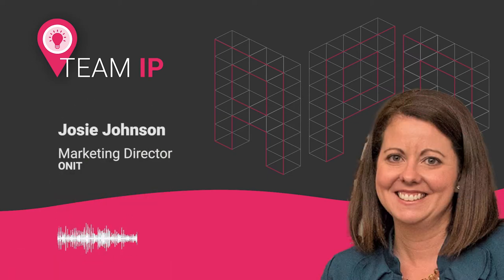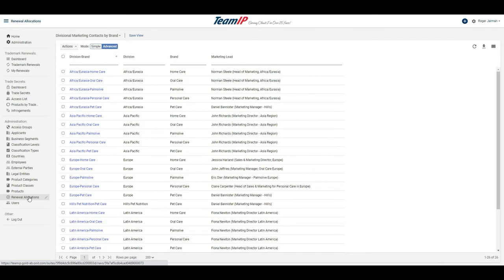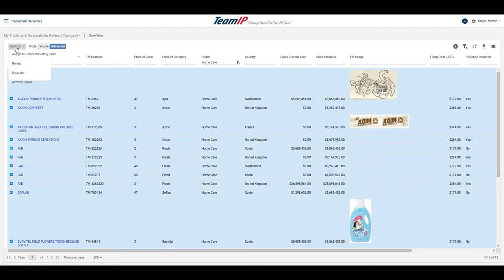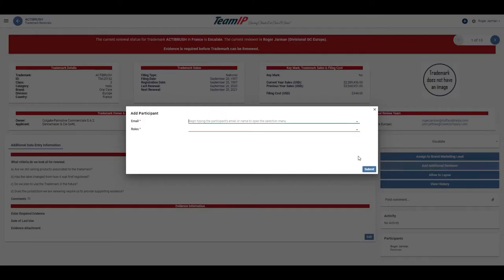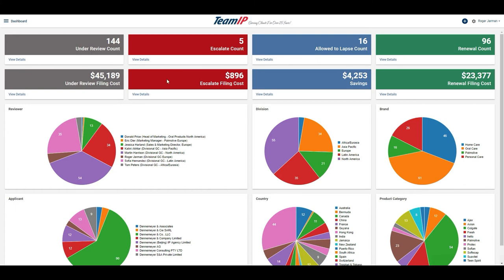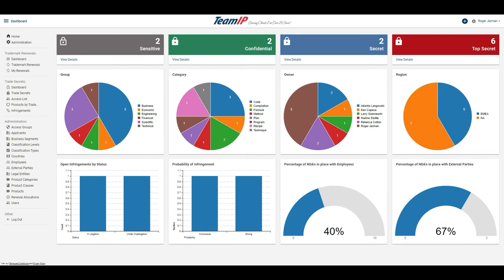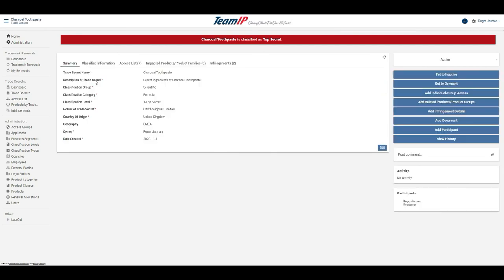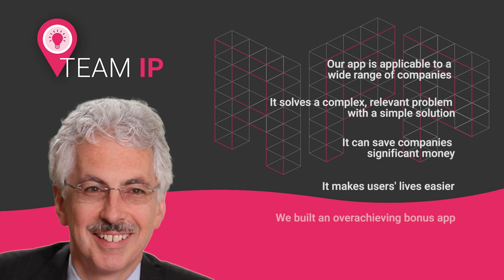Hack the House - Team IP - App Demonstration - Apptitude Powered By Onit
Vote & Win a Segway Electric Scooter curtesy of Onit before the 14th December 2020:

This Hackathon unites Onit customers, partners and staff to re-imagine the role of technology in legal operations. With the foundation of the no-code Onit Apptitude platform, they’re creating Apps to address real challenges – and their processes – faced by corporate legal departments.

The competition welcomes five teams, including Team IP, Team HR, Team Europe, Team Diversity and Team Pro Bono.

Here’s what Team IP set out to build using Onit’s no code building software Apptitude, followed by a demonstration of what they accomplished.

Our goal was to solve the challenges around the annual process of gathering decisions about renewing trademarks. We wanted to provide more visibility into where decisions for each trademark renewal was in the process, as well as automate some of the communication and reminders involved with gathering decisions in a timely manner.

Members include:

Matt Burdman, Global Legal Organization and finance manager at Colgate-Palmolive
Ken Capece, Manager, Patent and GLO Operations at Colgate-Palmolive
Larry Gianneschi, Director, Legal Technology at Colgate-Palmolive
Nadine Stuttle, Managing Director at Duff & Phelps
Rebecca Cotton, Analyst at Duff & Phelps
Josie Johnson, Marketing Director at Onit